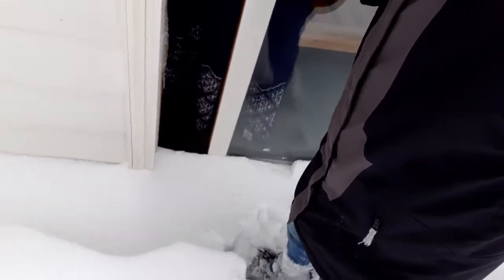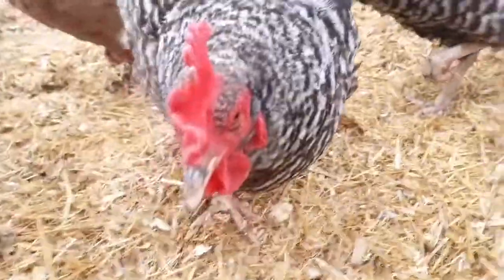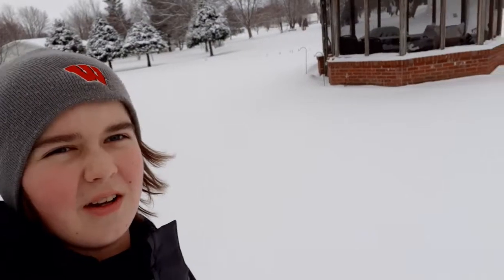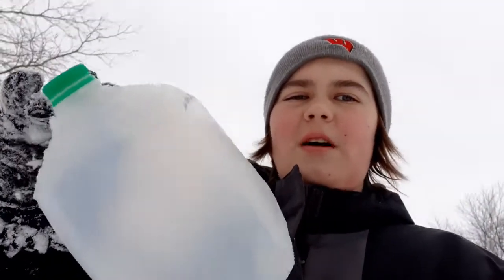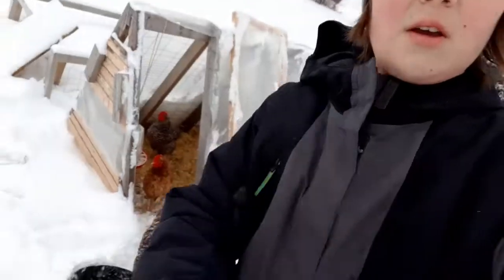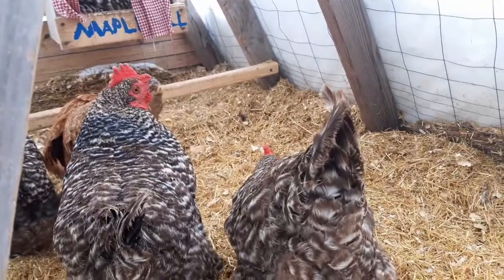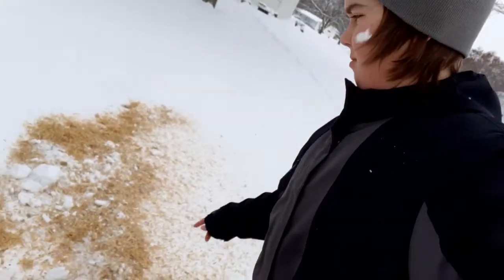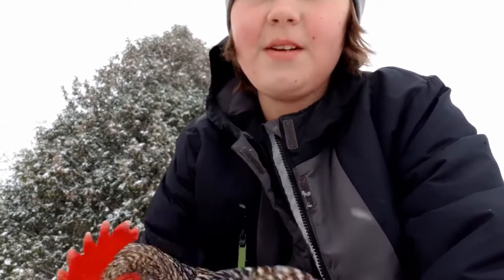The PUSH To 200 SUBSCRIBERS! | Al's Homestead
In today's video I'll update y'all on the chickens, our Teespring store, and the indoor grow light lettuce!